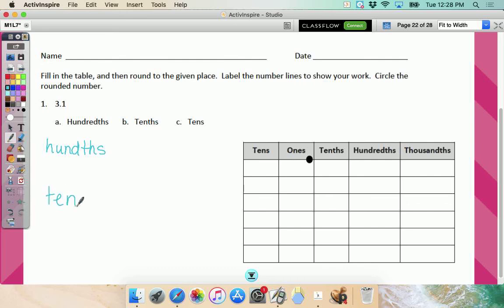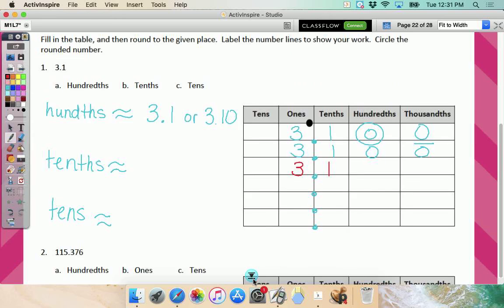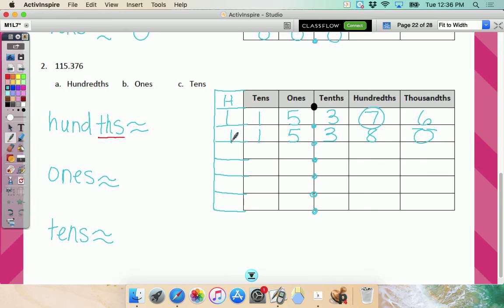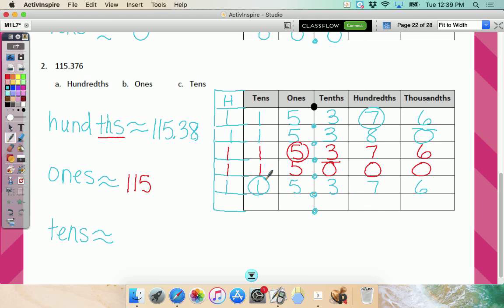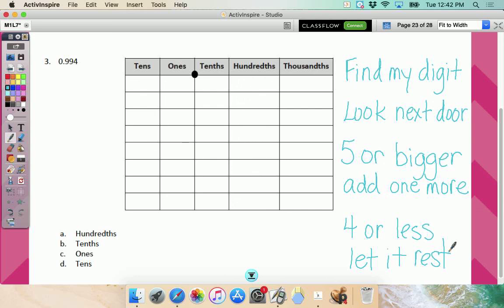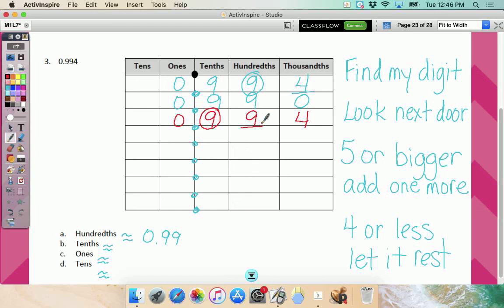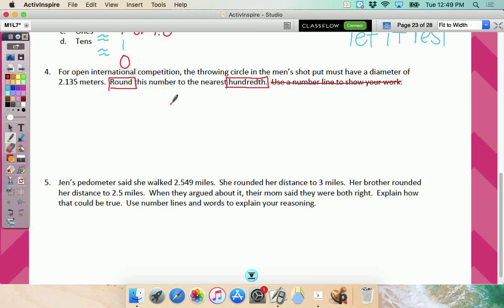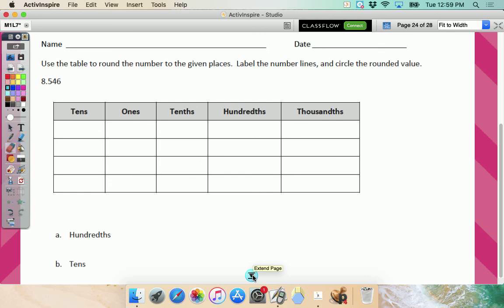M1L7 Problem Set Revised